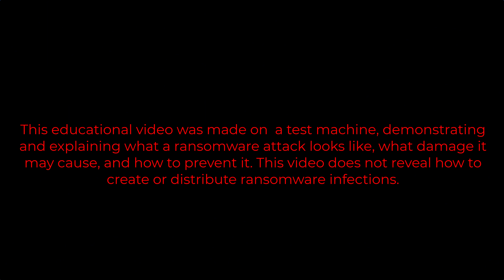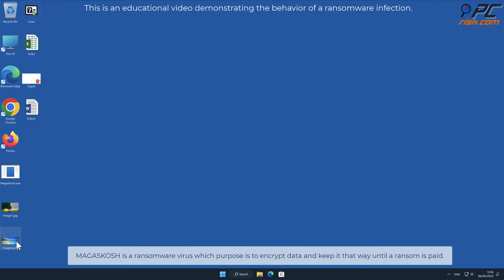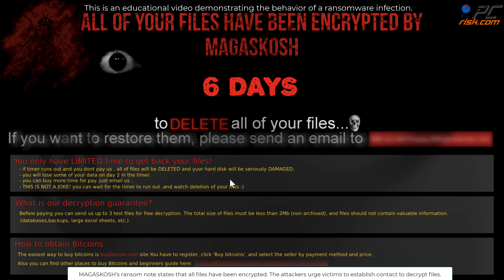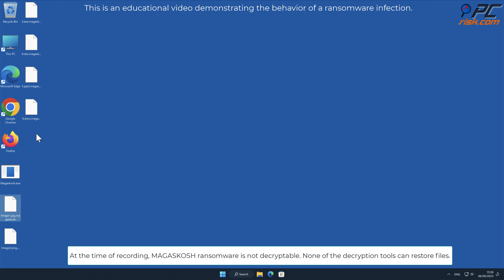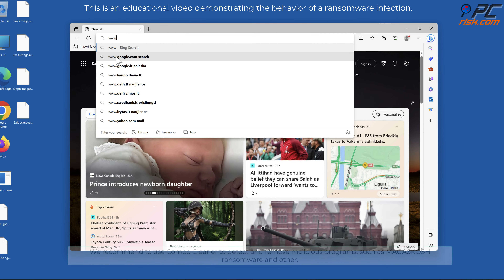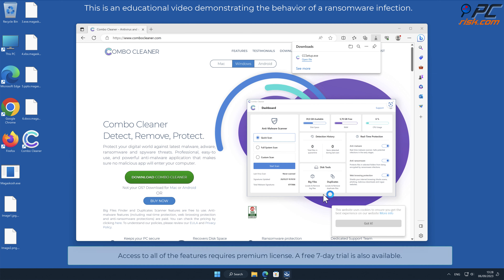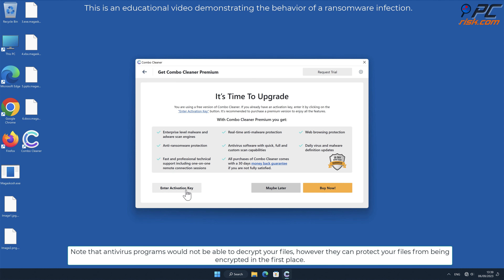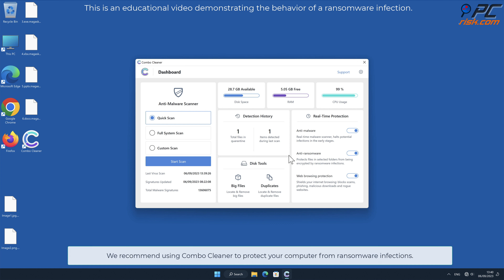MAGASKOSH ransomware (.magaskosh virus) - how to remove?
Video showing what to do in a case of MAGASKOSH ransomware.